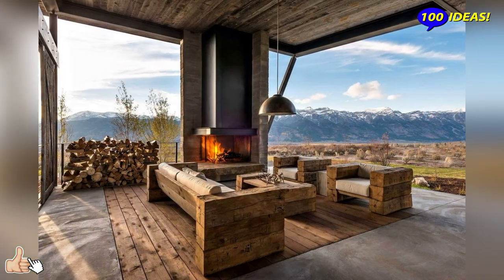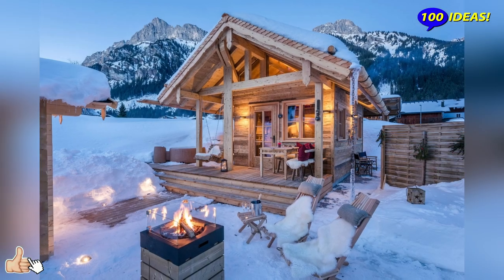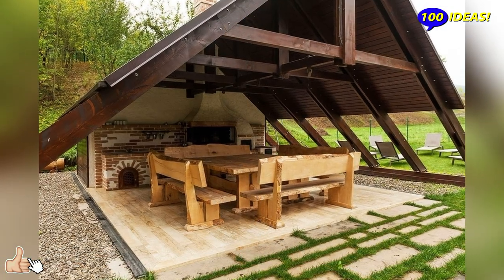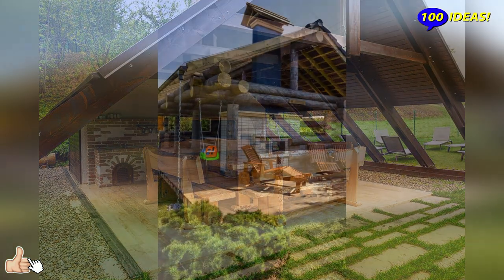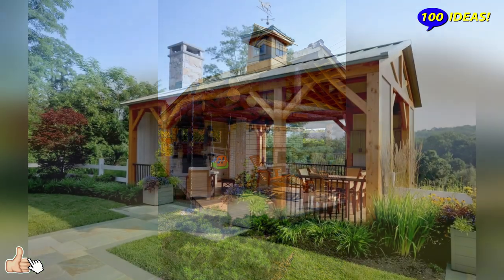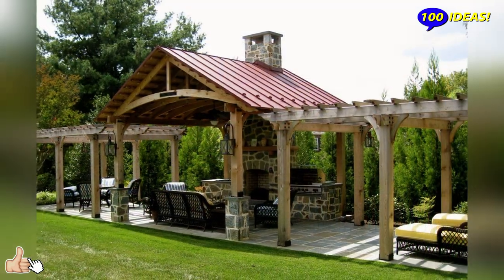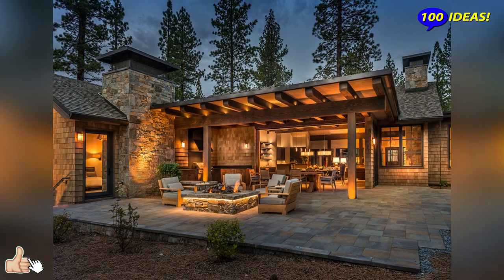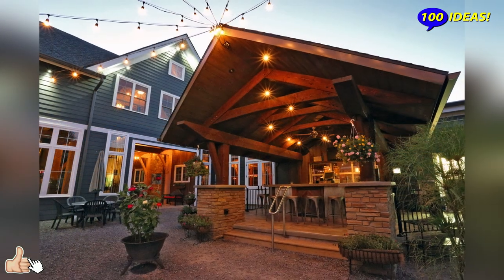50 ideas of gazebos in the style of a Chalet (Bavarian and Alpine)!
50 ideas of gazebos in the style of a Chalet (Bavarian and Alpine)!

And beautiful gazebo is an adornment of any suburban area. The chalet-style gazebo attracts not only from the aesthetic side, but also with unsurpassed comfort, which allows you to enjoy a warm hearth and unity with nature. The design of the gazebo can be entrusted to specialists, but many site owners prefer to do it themselves. An independent choice of style, form of construction, furniture and decor elements will not only save a lot, but also enjoy the process itself.

Design rules
 There are several basic criteria, following which you can achieve the desired result and build the right chalet-style gazebo with your own hands.

These include the following:
- Correct roof overhang. To protect against atmospheric precipitation, this fragment of the structure should not be less than 1 m.
- Four-pitched roof covering. It should be a fairly sloping roof, which holds the snow cover for a long time, thereby insulating the structure.
- The presence of bulky elements made of natural wood. Massive fragments are especially characteristic of a chalet with a barbecue.
- Restraint in design. Most designers are of the opinion that the given style is characterized by a combination of two colors and their shades - gray and brown. It is these two colors that are able to bring the design as close as possible to the natural environment. This design fits easily into any terrain.
- Features of the floor covering. The floor in the gazebo should be made of lacquered wood or natural stone.
- The presence of a barbecue or oven. Elements should be laid out of natural stone or brick in a color close to natural tones.
- Location in space. The facade of the structure should face east, and the interior space should face south.

When making an arbor in the Alpine style, do not use: artificial materials;  metal products and details; painting wooden elements in a variety of bright colors.

Interior decoration should be carried out in accordance with the basic concept of style.
The most acceptable are the following materials: natural wood (aged or varnished); natural stone; brick of natural shades; bamboo; burlap; straw.

 A barbecue, oven or any other hearths used in chalet gazebos can be of two types:
- Stationary. It is very convenient in closed-type gazebos, the operation of which is carried out all year round. The main material for the construction of the furnace is natural stone. This is a massive solid building with an original design.
- Mobile. More suitable for seasonal use designs. It can be the simplest barbecues that can easily fit in a portable suitcase or more massive, forged barbecues. Also widely used is the use of electric barbecues, which differ in their work without smoke, which is very convenient in closed gazebos.
Round hearths and rectangular barbecues in the form of an island are placed in the center, and a table and stools form a recreation area around them. For small gazebos, a corner grill or fireplace will look very good.

What furniture to choose
 A chalet-style gazebo should be filled with simple and concise furniture. It can be a massive table, chairs or benches made of natural wood. Animal skins are used as chair covers. Items trimmed with genuine leather will be appropriate. It is also allowed to use pieces of furniture woven from rattan, wicker and other materials of natural origin.

40 ideas of wooden gazebos, canopies and pergolas! Modern examples for inspiration!!

A wooden gazebo is a lightweight garden structure consisting of supports, walls and a roof. Such buildings can be built both on the foundation and without it. They try to create a project of buildings made of wood in such a way that their internal space is not isolated from the natural environment. Thanks to this, the building becomes a unique addition to the house, which can be used at any time of the year, hiding from the rain and the sultry sun.

This video is educational in nature! Author of the channel "100 Ideas!" demonstrates gazebos and explains their merits.
We made significant changes to our content using Movavi Video Suite 18 video editor, edited several  ideas (image) in a specific order to reveal the creator's creative intent, and overlaid audio track with our instructions and free music  YouTube.